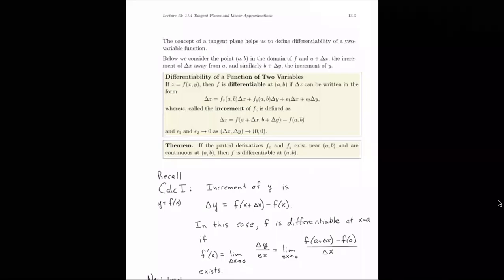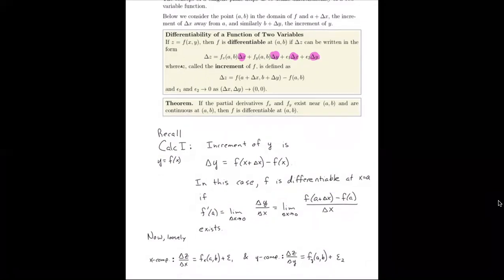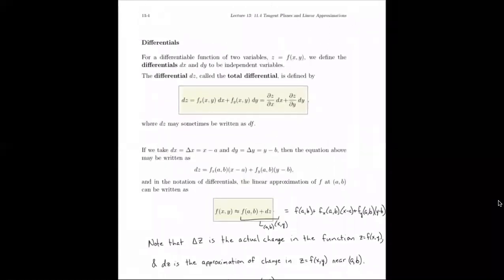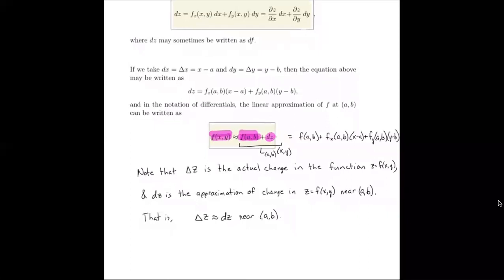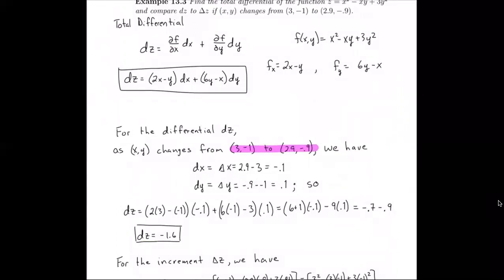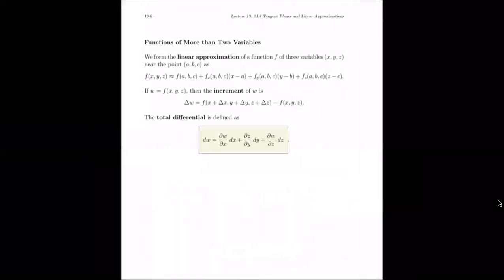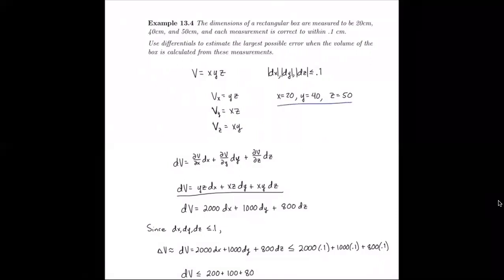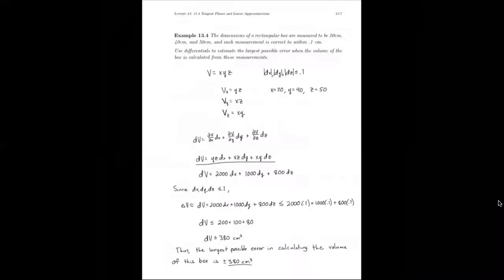11.4 Tangent Planes and Linear Approximations, 2 of 2